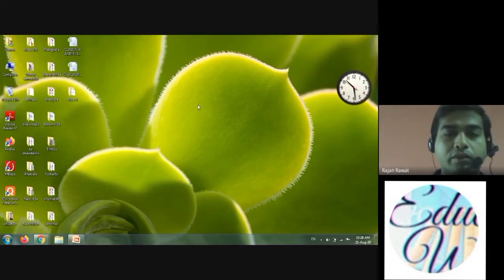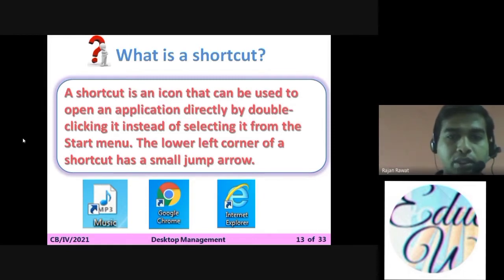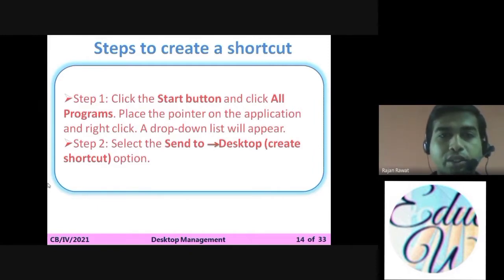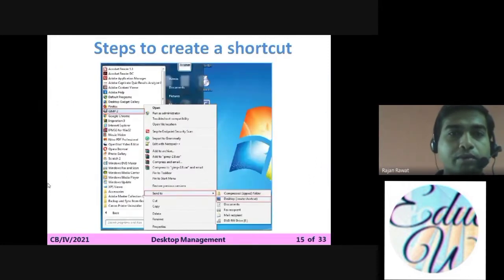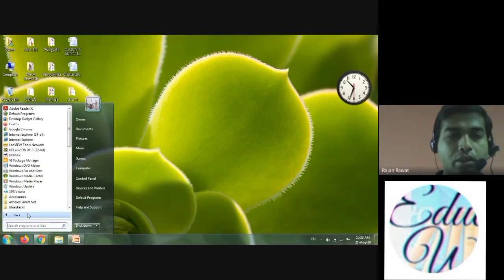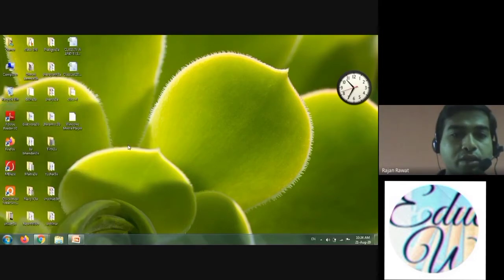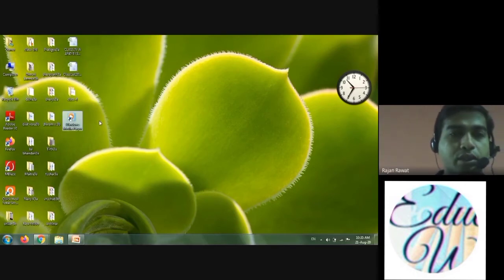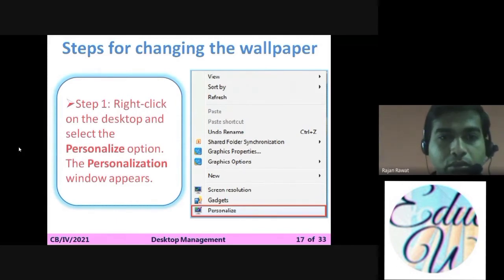Class-4th/Desktop management/How to create shortcut/How to change the wall paper on windows 7.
I found a much easier way to change your desktop background:

Go to your desktop ( Windows Key + D )

Press "menu"key on keyboard (opening the same menu as mouse right button menu) + "n" key...

Right-click a blank part of the desktop and choose Personalize.Click the Desktop Background option along the window's bottom left corner.Try different backgrounds by clicking them; click the Browse button to see pictures from different folders. Click any of the pictures, and Windows 7 quickly places it onto your desktop's background. Found a keeper? Click the Save Changes button to keep it on your desktop. If not, click the Picture Location menu to see more choices. Or, if you're still searching, move to the next step.
Click the Browse button and click a file from inside your personal Pictures folder. Most people store their digital photos in their Pictures folder or library.
Click Save Changes and exit the Desktop Background window when you're satisfied with your choices. Exit the program, and your chosen photo stays stuck to your desktop as the background. Here are some other tips for sprucing up your desktop image:
Adjust the way the picture looks using the Picture Position option. Windows 7 now gives you Fill and Fit options for enlarging small photos, like those taken with cell phones. Borrow any picture on the Internet. Right-click on the Web site's picture and select Set as Background from the pop-up menu. Right-click any photo in your Pictures folder and choose Set as Desktop Background - for a quick wallpaper change.
If a background photograph makes your desktop icons too difficult to find, try using a single color, instead: In Step 2 above, find Solid Colors on the Picture Location box's down arrow.
To change the entire look of Windows 7, right-click on the desktop, choose Personalize, and select a Theme. Themes affect backgrounds, icons, cursors, and sounds so that they coordinate with each other.

Windows allows you to create a shortcut on desktop of programs or pictures so that they can be accessed easily. Usually people create shortcuts of files which are very large instead of actually copying and pasting the whole file on the desktop. In this tutorial we will show you how to add a shortcut to desktop.

Step # 1-Select "shortcut" option There are two ways to create a shortcut. The first one is if you right click on an open area on the desktop and then go to "new" and select "shortcut" from the menu. Step #

2--Browse the file Once you do that, a box will open, click on the "browse" button and locate the program or file which you want to create a shortcut of.

Step # 3 --Select the file After locating the file, click on it, then on the "ok" button and lastly on the "next" button. You can rename the file if you want to, else just press the "finish" button directly. Through this way you can create a shortcut on desktop easily.

Step # 4 --Create a shortcut on desktop directly from start menu To add shortcut to desktop, the other way is to directly right click on the program of the file, select "send to" and then press the "create shortcut on computer" option.